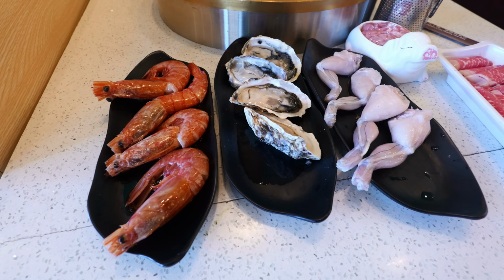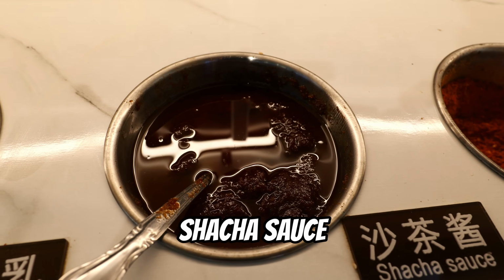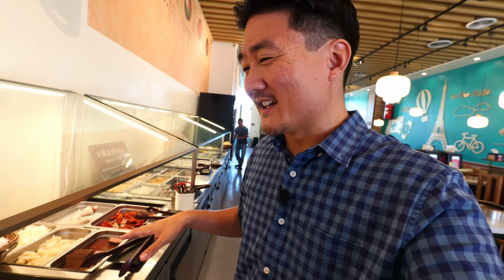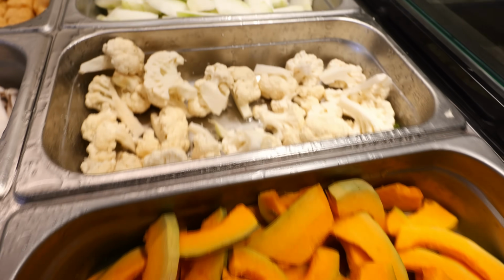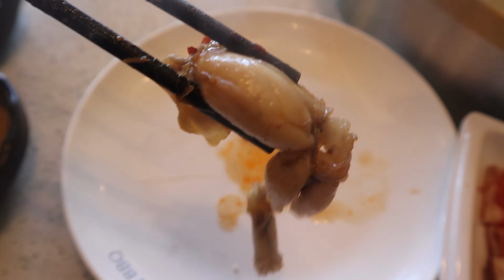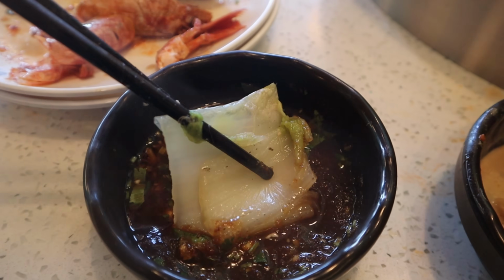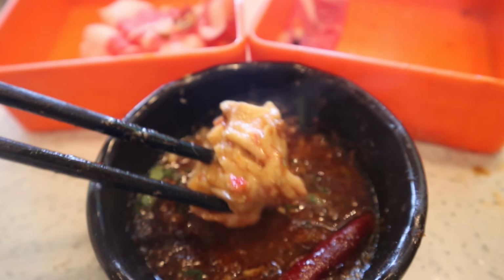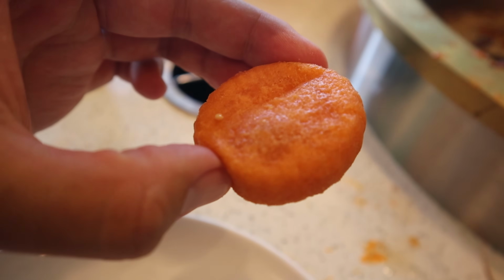EXTREME Chinese Buffet All You Can Eat Hotpot in San Gabriel Valley!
If you are looking one of the most authentic Sichuan Chinese hotpot experiences in San Gabriel, then this is your food video! Rockstar Eater takes you on a LA food tour of H.P & BBQ, which is a new and highly rated Chinese hotpot restaurant in town. This is a rare Chinese buffet that specializes in Sichuan-style hotpot, and it is not for the faint of heart. For $34.99, you can find many unusual foods to eat like pork brain, pig intestines, frog legs, and more. It’s truly a taste of China. For the price, you also get complimentary ice cream.

H.P & BBQ is for the true Chinese hot pot fans. You have many options to choose from at the all you can eat buffet stations. If you are in the 626 San Gabriel Valley, then this is a good Chinese restaurant to visit.